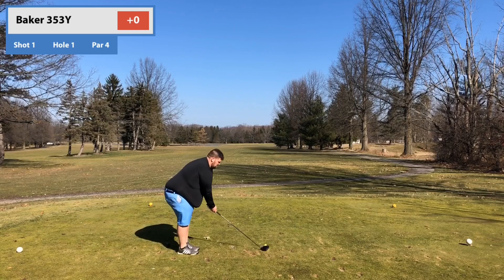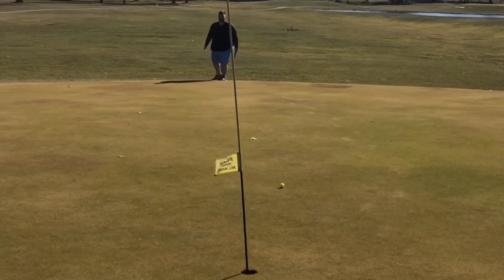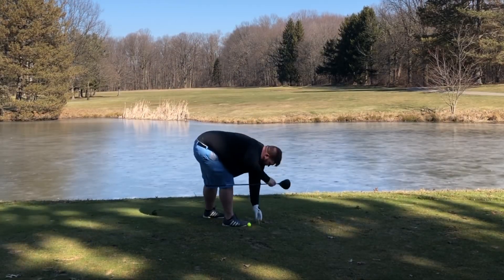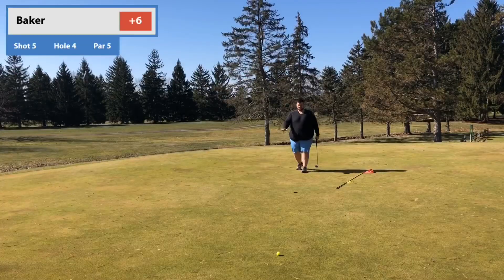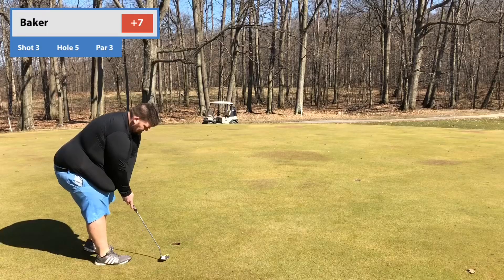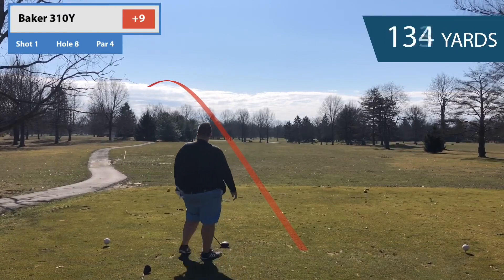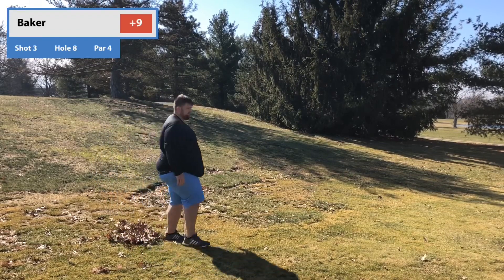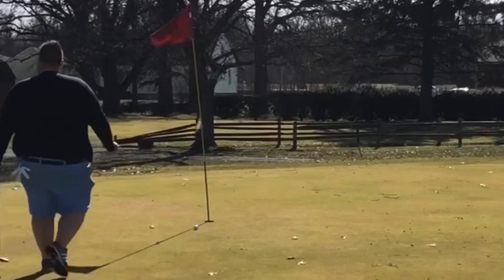Quick 9 at Royal Crest!!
If you haven't seen my new channel called BAKER BRAWN here is the

I'm playing 9 holes at Royal Crest in Columbia Hills, Ohio. It's 3059 yards...